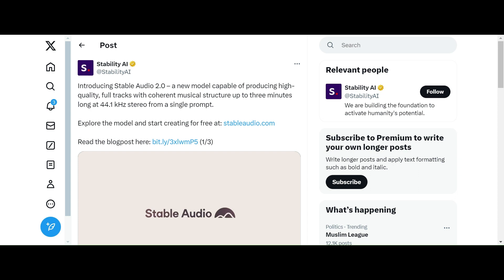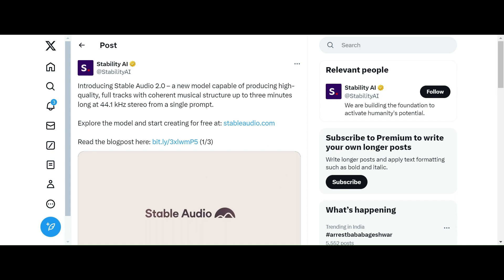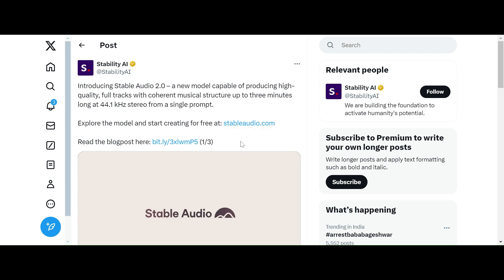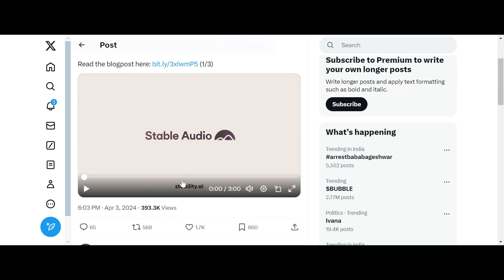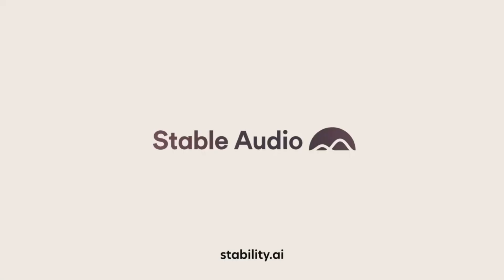STABILITY AI Introducing "Stable Audio 2.0" AI-Music Generator Model | High Quality Audio Generator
STABILITY AI Introducing "Stable Audio 2.0" AI-Generated High Quality Music Audio Model